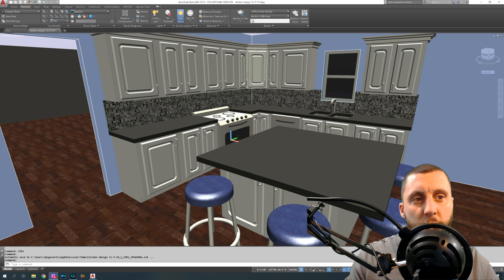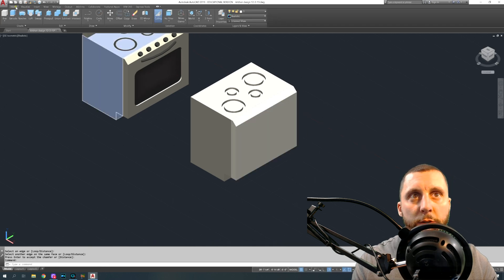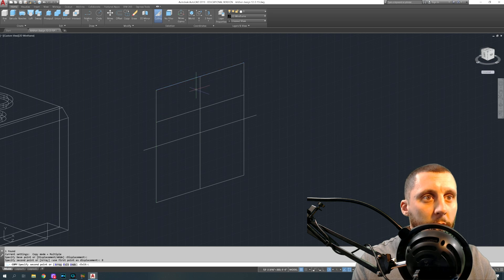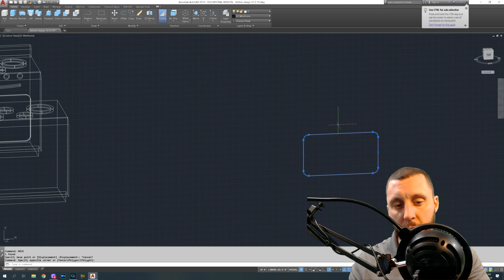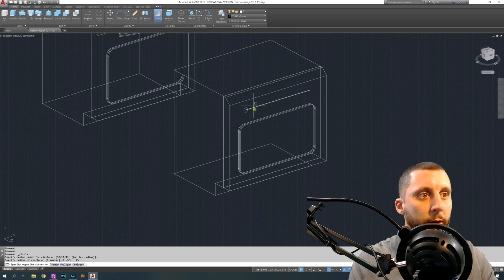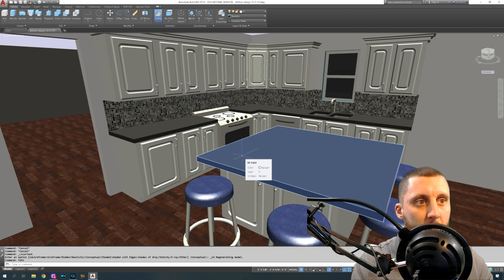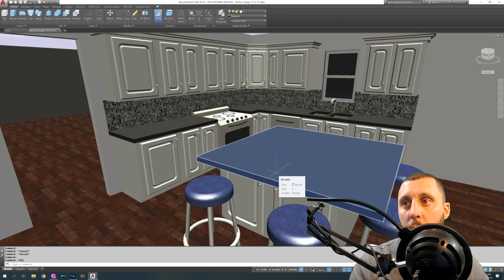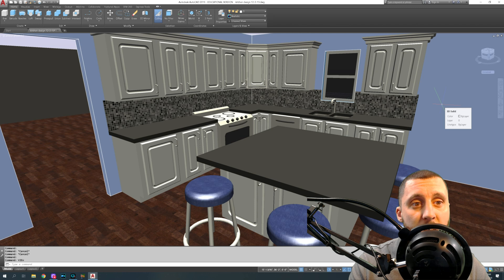AUTOCAD 2019/2020 - 3D KITCHEN AND CABINET DESIGN PART 8!!